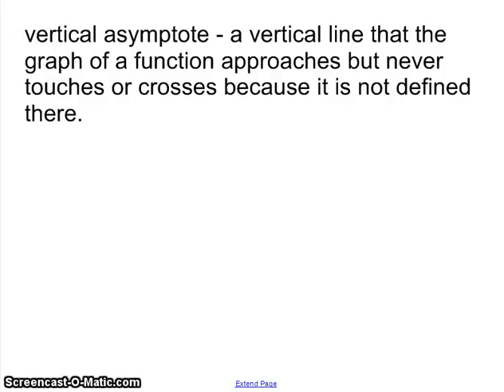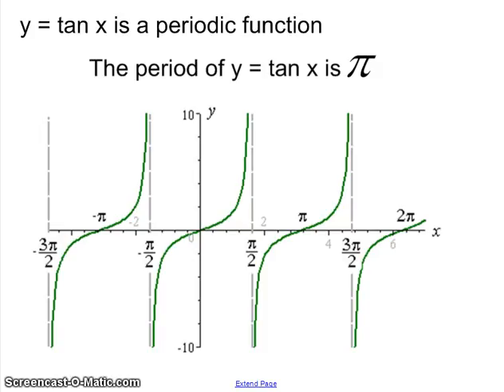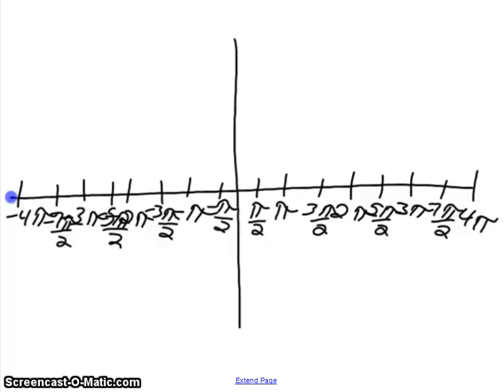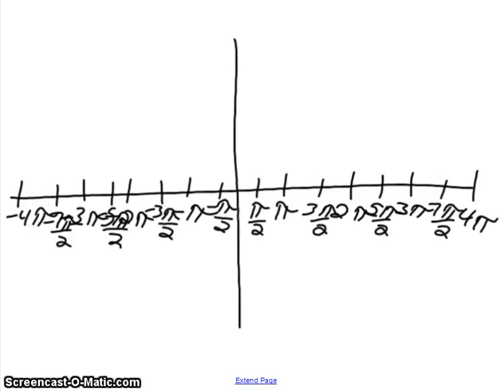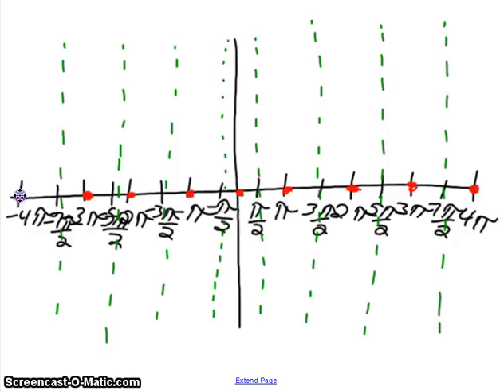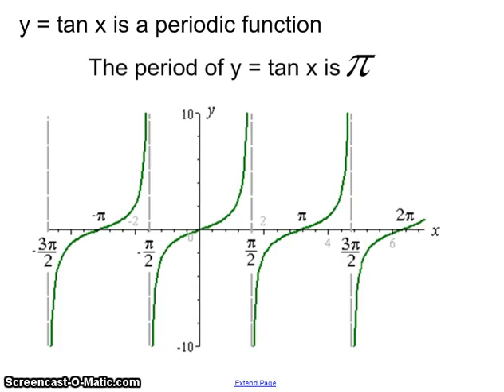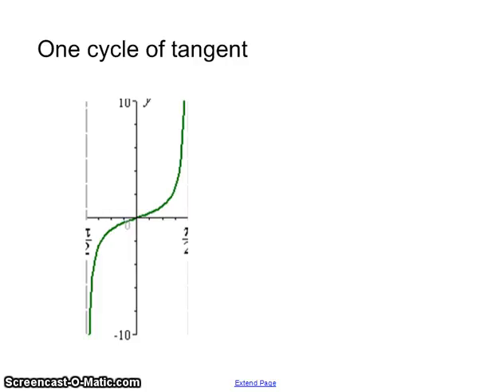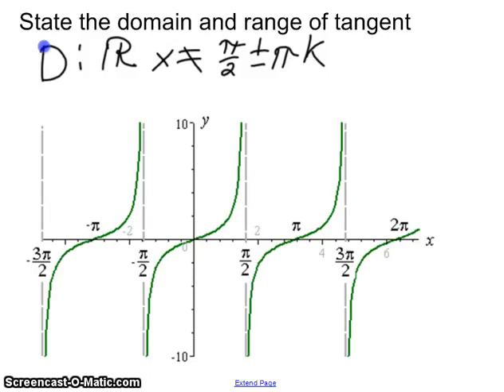7. 1 graph tan